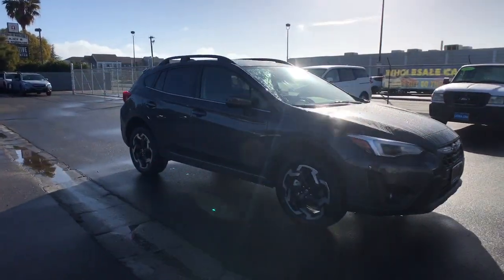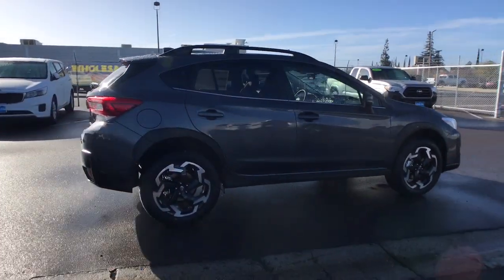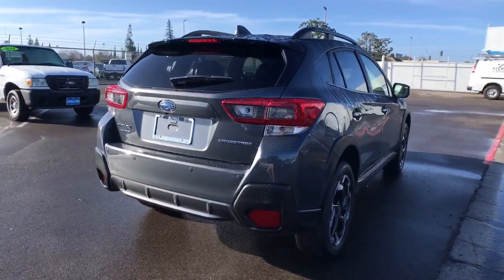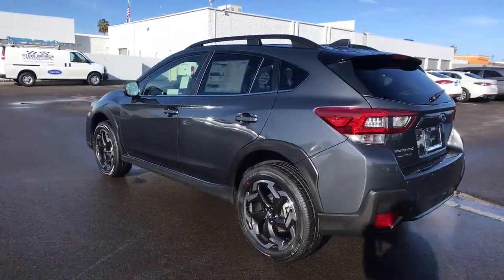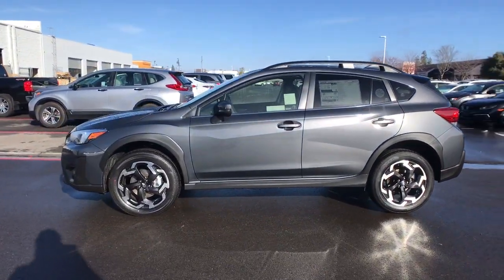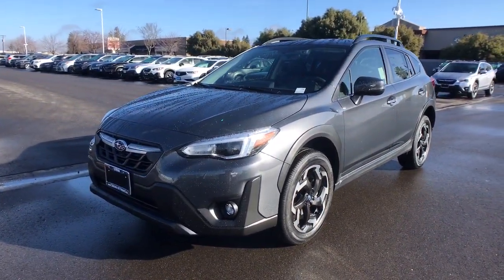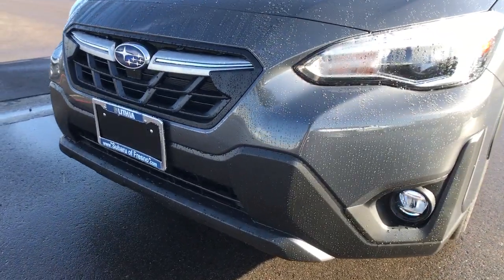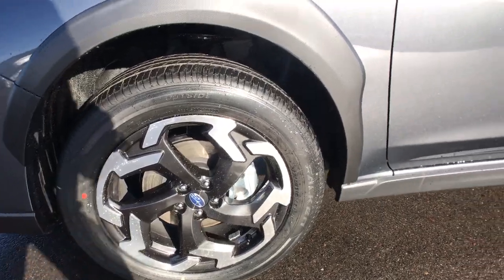2023 Subaru Crosstrek Fresno, Bakersfield, Stockton, Sacramento, Central CA P8288343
2023 Subaru Crosstrek Limited CVT

Heated Leather Seats Aluminum Wheels All Wheel Drive Back-Up Camera. Limited trim. FUEL EFFICIENT 34 MPG Hwy/27 MPG City! Warranty 5 yrs/60k Miles - Drivetrain Warranty; READ MORE! KEY FEATURES INCLUDE: Leather Seats Heated Driver Seat Back-Up Camera Rear Spoiler MP3 Player All Wheel Drive Onboard Communications System Aluminum Wheels Keyless Entry Privacy Glass. EXPERTS RAVE: Great Gas Mileage: 34 MPG Hwy. Fuel economy calculations based on original manufacturer data for trim engine configuration. Please confirm the accuracy of the included equipment by calling us prior to purchase.